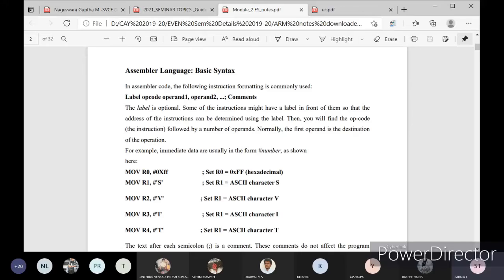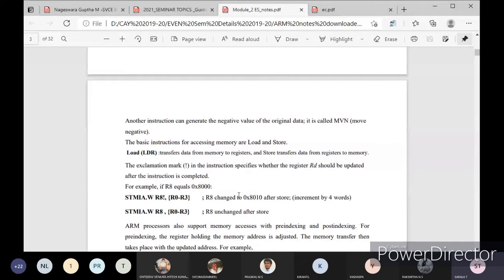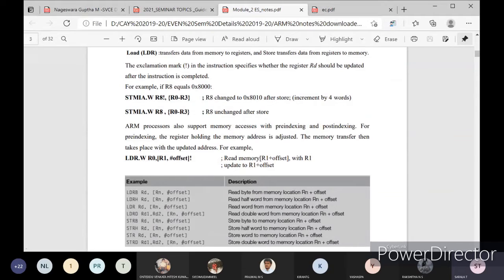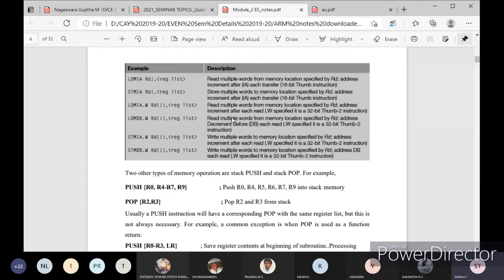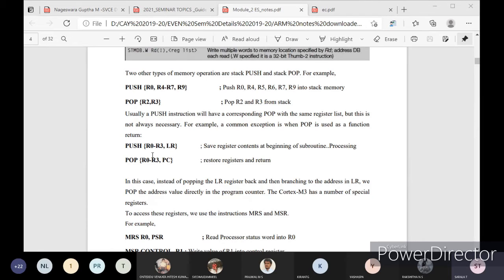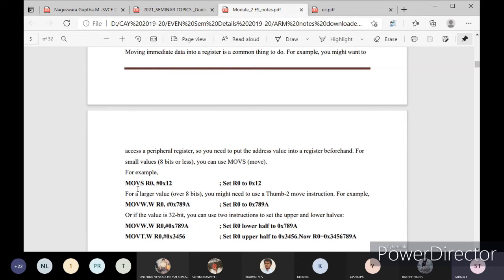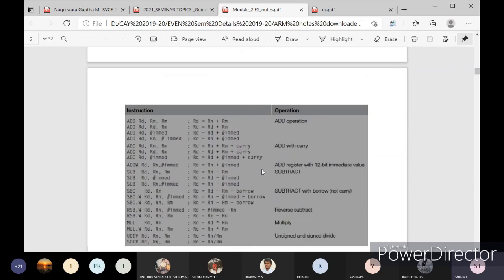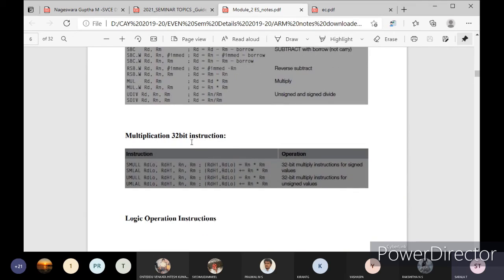Embedded System: ARM cortex M3 Instruction set